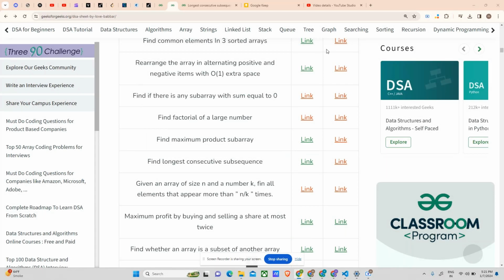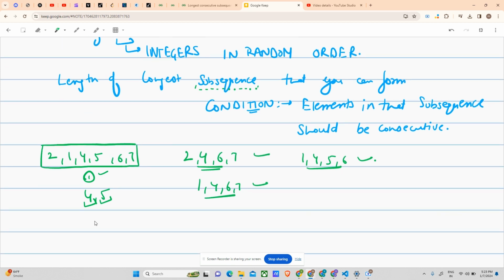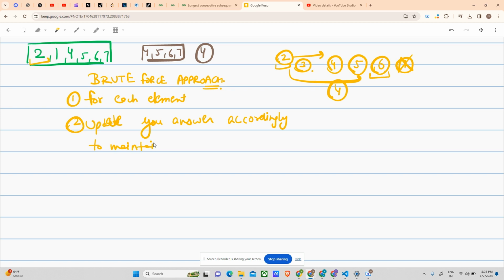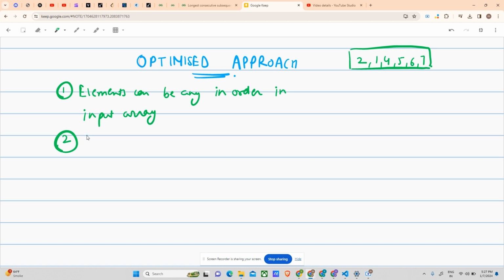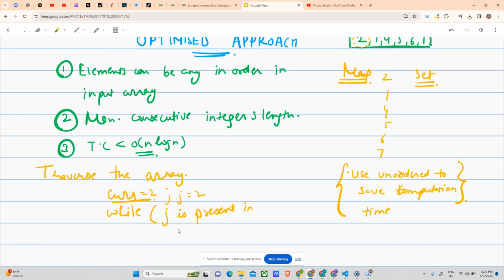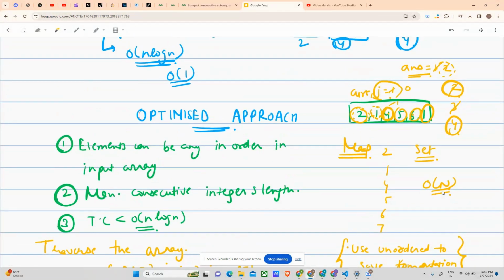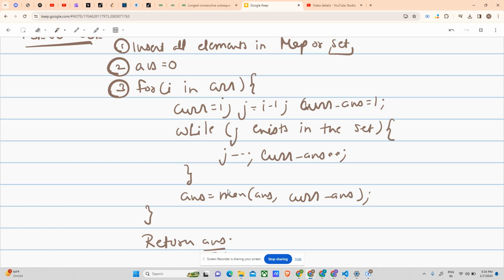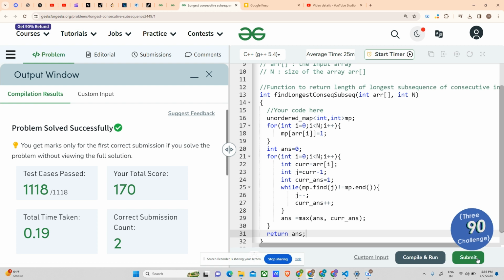Love Babar DSA sheet | Longest consecutive subsequence | Brute Force | Better | Optimized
🚀 Data Structures and Algorithms Mastery | Solving Longest consecutive subsequence'

In this power-packed video, I delve into the world of competitive programming, unraveling the solution to the challenging problem 'Longest consecutive subsequence' I walk you through the problem statement, providing an insightful code implementation in C++.

🔍 Key Highlights:

✨ In-depth explanation of the problem
🖥️ C++ solution walkthrough
📂 GitHub repository for the complete code

🚀 Dive into the realm of coding excellence and enhance your problem-solving skills! 🚀